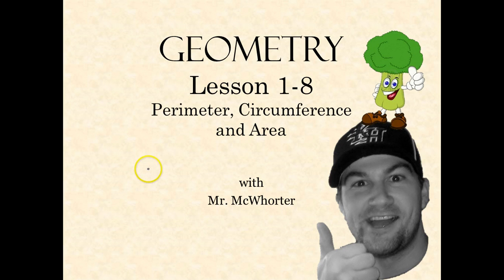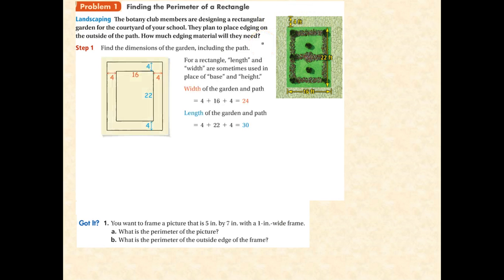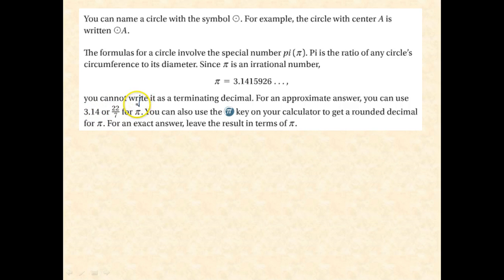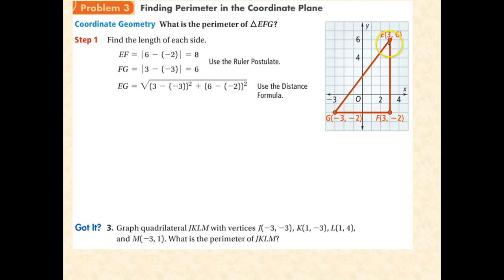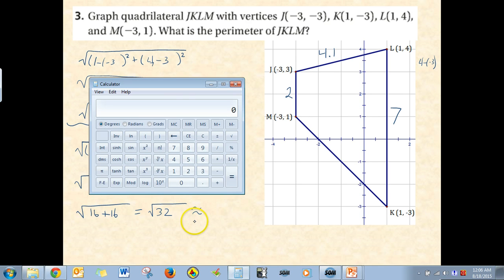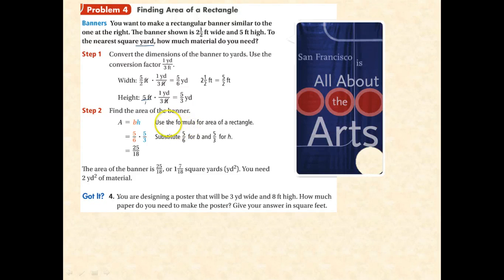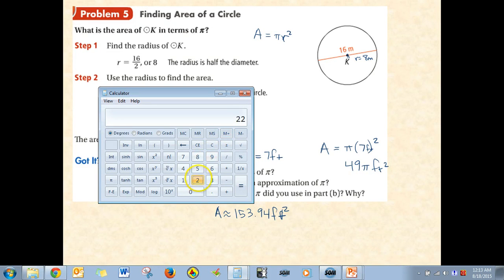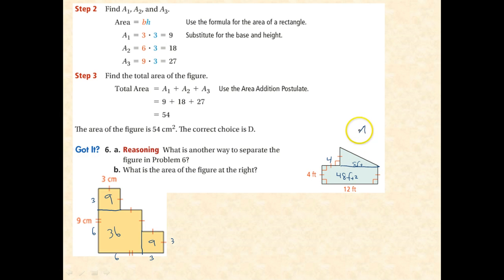GEO 1 8 Lesson Video